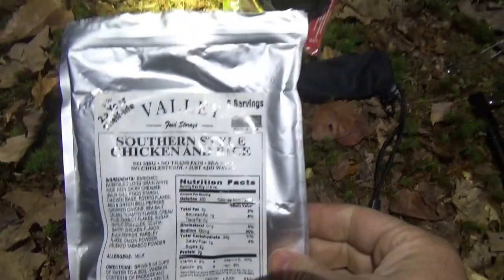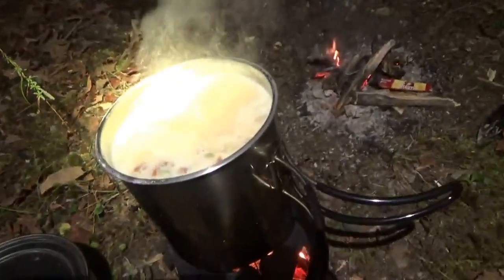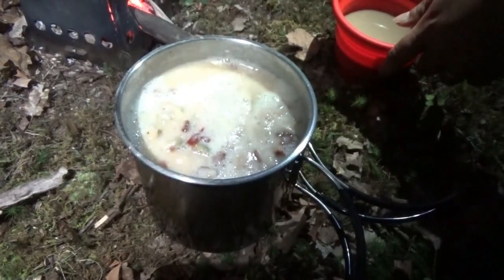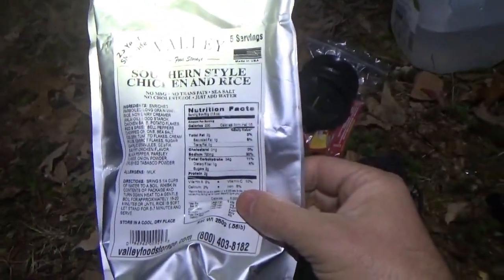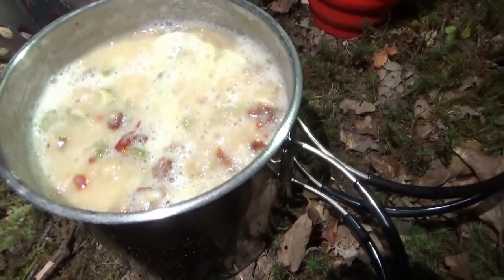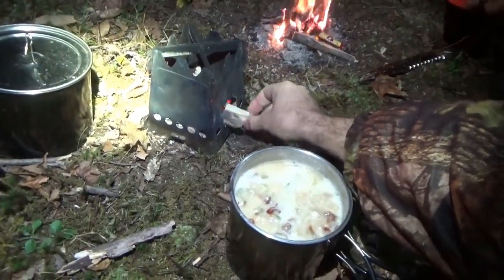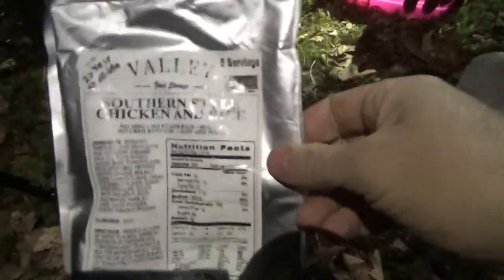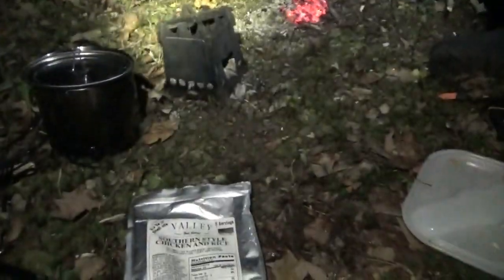Valley Food Storage 25 YR Shelf Life Emergency Food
Often Melanie and I take some meal packs on our survival outings. This time out we took some food from Valley Food Storage which is made from natural ingredients and has a 25 year shelf life.

There are no GMOs, no MSGs or any other junk in this food. Valley Food Storage is made up of real food. This means that when you are out in a real world survival situation when your body and health may already be compromised, you can eat real food instead of chemicals that may harm you.

Most shelf stable food rations are full of artificial ingredients, chemicals and preservatives. This is not good for you at all.

The meals from Valley Food Storage contain just food.

Melanie and I love their food. Tonight we had Southern Style Chicken and Rice which Melanie really loved.

We cooked up the entire packet and ate it all this night.

You can get Valley Food Storage products

Every family should have some sort of survival food in their bug out bag or pantry for emergency situations.

Troy
TR Tech Tactical & Survival